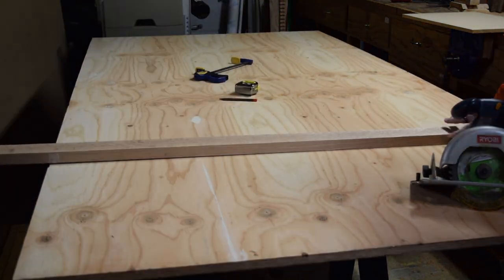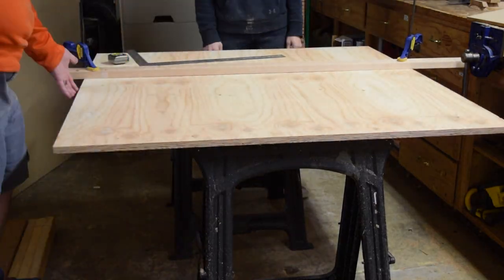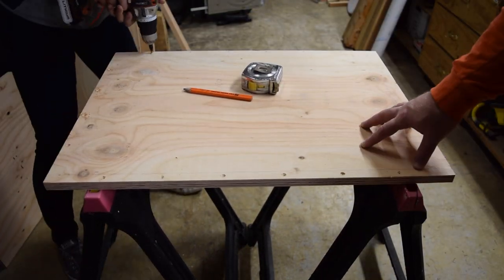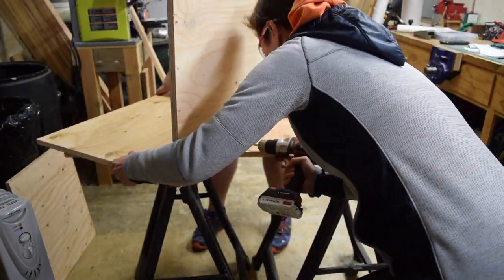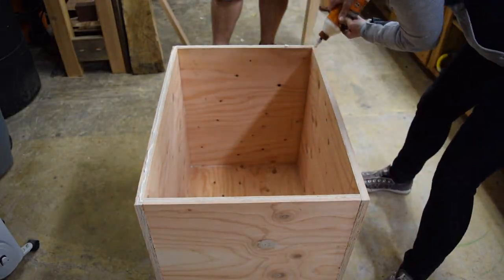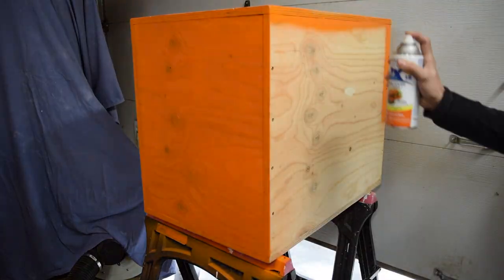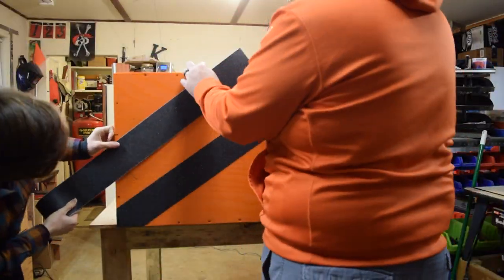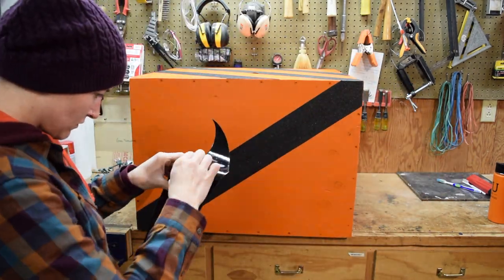Build Your Own: 3-in-1 Plyometrics Box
We built a 3-in-1 Plyo Box.  It is made of sturdy ¾” plywood, and is super easy!

TOOLS USED
Circular Saw
18V Drill
Countersink
Measuring Tape
Square
Mouse Sander

MATERIALS USED
¾” plywood
Primer/Paint Combo
2” Wood Screws
Exterior Traction Tape
Wood Glue
80 grit sandpaper